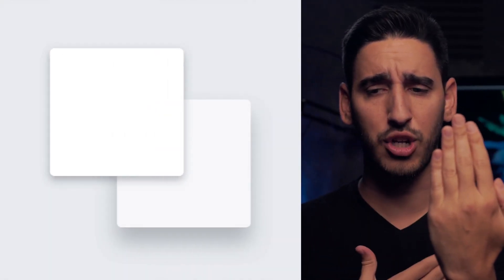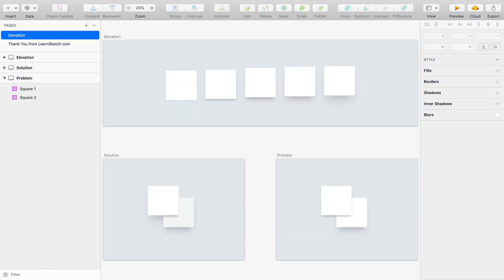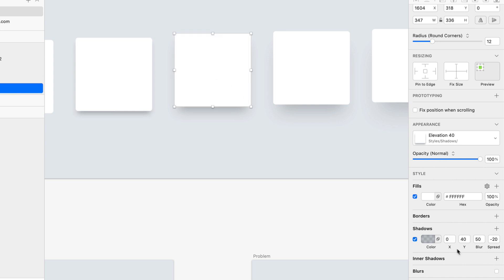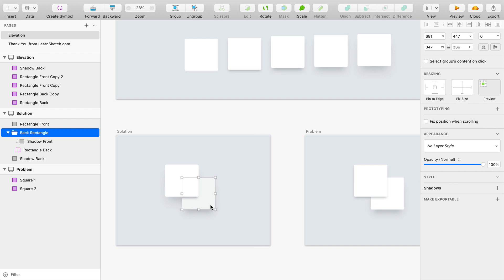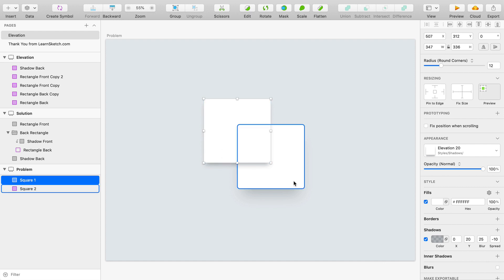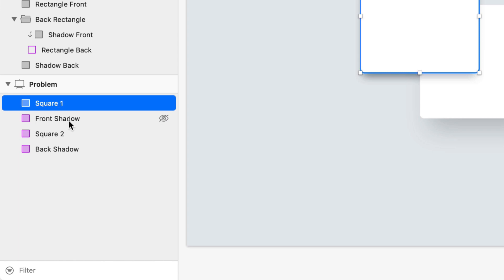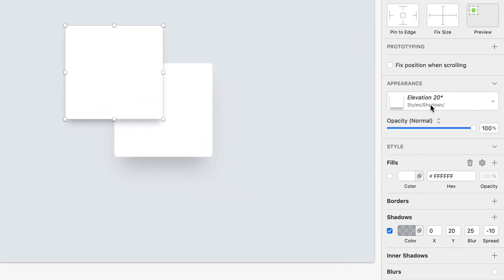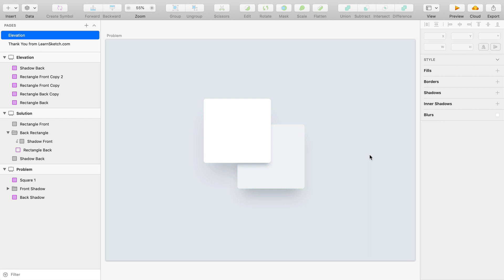Overlapping card shadows | Sketch Tutorial (2019)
- I've been noticing all over the place lately that overlapping card designs are creating a bit of a paradox when it comes to the drop shadows being cast. On a hunch, I went back through the Google Material Design guidelines and found that Google themselves present this paradox as a best practice.

We are dealing with 3 overlapping surfaces if you include the background. It’s further back than the rear card. We know that because the rear card is casting a shadow onto it. So what about the front-most card? If it’s casting a shadow onto the rear card, we know it has elevation from it. That means the elevation from the front card to the background has to be different than from the front card to the rear card. Overlapping surfaces at two different elevations: get two shadows.

Here’s what Google Material has to say about elevation and shadows:

“All Material Design surfaces, and components, have elevation values.

Surfaces at different elevations do the following:
• Allow surfaces to move in front of and behind other surfaces, such as content scrolling behind app bars
•Reflect spatial relationships, such as how a floating action button’s shadow indicates it is separate from a card collection
•Focus attention on the highest elevation, such as a dialog temporarily appearing in front of other surfaces
•Elevation can be depicted using shadows or other visual cues, such as surface fills or opacities.

When a surface overlaps another surface, either partially or completely, it indicates that the two surfaces occupy different elevations (but not the degree, or amount, of difference between them). Surfaces at higher elevations appear in front of those at lower elevations, meaning they are positioned at different elevations along the z-axis. Surfaces may overlap one another by default, or become overlapped as a result of motion that changes their position in the UI.

When surfaces have different opacities or insufficient contrast from one another, it can make it difficult to tell which surface is in front of another. Avoid ambiguous overlap by ensuring surface edges are clearly defined.”

So let’s look at how to quickly and easily fix this shadow problem in Sketch using just a few layers and a mask.